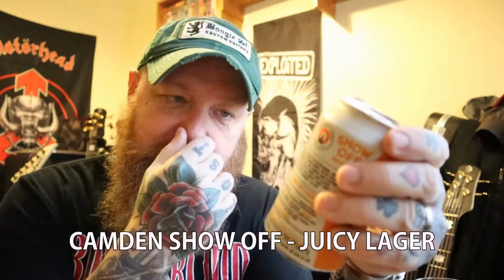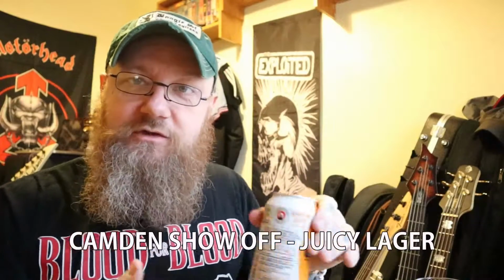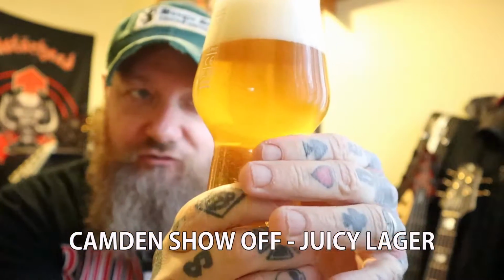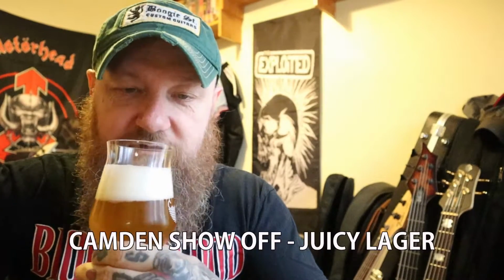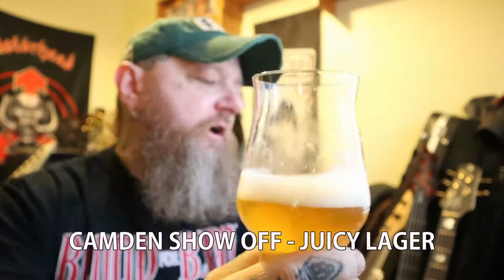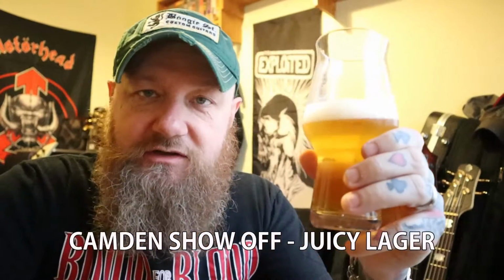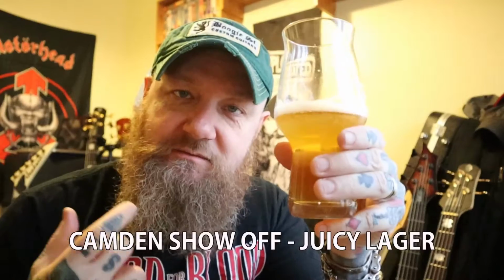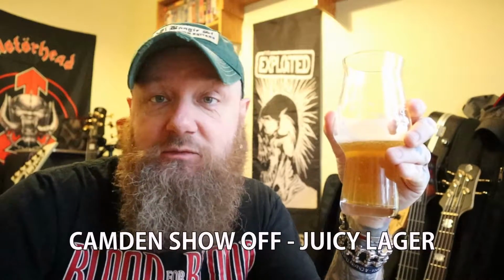Camden Show Off Juicy Lager Review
A lager that doesn't taste like your average lager!